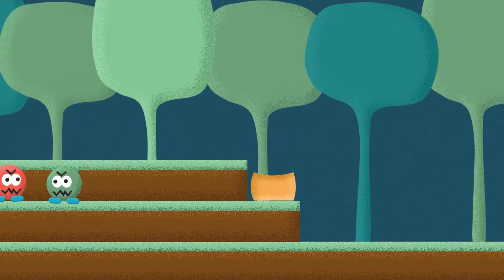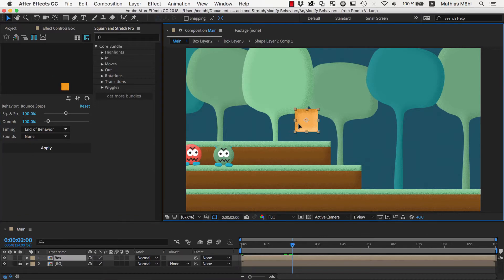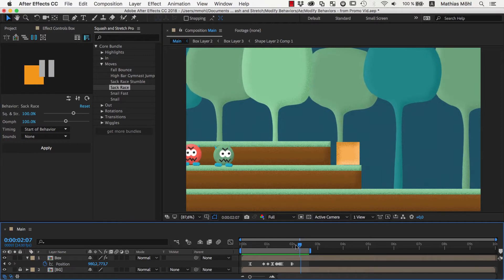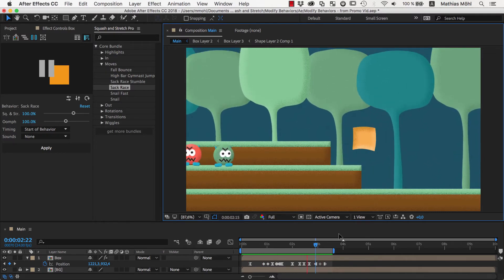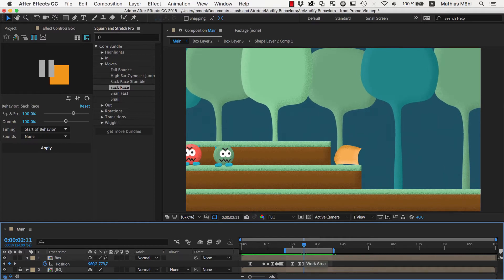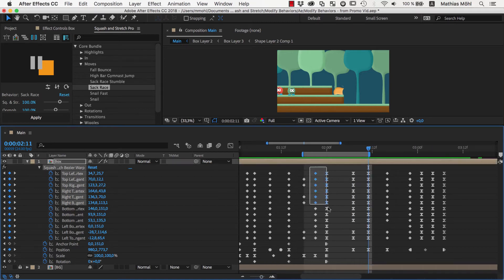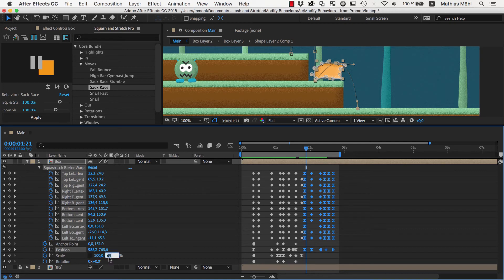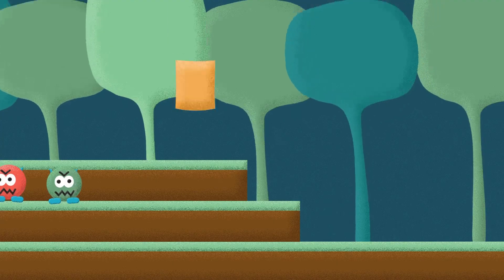Modify and Combine Behaviors in Squash & Stretch for After Effects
DESCRIPTION

Squash & Stretch comes with lots of ready to use behaviors to create animations in After Effects in no time.
But you can do much more than simply applying one of those behaviors to your layers.
Get creative with Squash & Stretch by combining several behaviors into longer continuous motions.
Make the animations your own by tweaking the keyframes - don't hesitate, it is much easier than you might think!

TRANSCRIPT

Hello everybody,

this is Eric D. Kirk for mamoworld.com and in this After Effects tutorial I want to show you how to modify and combine behaviors of Squash & Stretch to create longer continuous motions.
So this is how it looks like when we apply two Squash & Stretch behaviors out of the box. You can see that the box stops in the middle between the two moves and that the second jump does not end in the desired location.
And here you can see the end result where we combined the behaviors into one, fluid, continuous motion that fits perfectly in the environment.

In After Effects we start by applying some Squash & Stretch behaviors that look similar to the end result we want to achieve. We first choose this “Bounce Steps” behavior, move the box where this behavior should end and apply it. As luck would have it, the bounce is already happening at almost the right height, but we should still move it up a little bit. These three position keyframes here are the ones where the box is bouncing on the ground, so we select them all, and move them up as needed.

To create the second jump, we pick another behavior. Let’s use the “Sack race” behavior for this one. We move the current time indicator to the end of the animation and apply the behavior to it. Since the “Sack race” behavior only jumps forwards and not down, we again adjust the position keyframes such that the layer lands properly on the ground. Let’s also adjust this curve here a bit to get a more natural motion path.

As you can see, we have created a pretty complex animation in no time. But the two jumps are two separate, independent movements. If you want to create one continuous movement instead, you need some manual tweaks of the keyframes.

So instead of letting the box first land and stop and then jump again, the landing should directly transition in the next jump.

At this point in time the box is squashed the most when landing. Let’s set the beginning of the work area here. And here the box is squashed the most when it is about to do the next jump. Let’s set the end of the work area here. To make the animation one continuous movement, we essentially have to get rig of everything in between these two points in time. So let’s delete all keyframes in this area.  By hitting the “U”-Key, you reveal all keyframed properties, which are in our case the transform properties like position and rotation as well as all the keyframes of the Bezier Warp effect which creates the deformation of the box. So we delete all those keyframes inside the work area that we want to get rid of and then we move all these later keyframes over to close the gap.

Now you can see that during the second jump the box looks squashed. This is because it was squashed using the scale keyframes when landing here and we deleted the keyframes to bring the scale back to the normal 100%. So lets just add one extra keyframe to bring the scale back to 100% here, where the second jump starts.

So you see how easy it is to adjust and combine behaviors of Squash & Stretch, because everything is just keyframes.
And this is the final result!

Again, this is Eric D. Kirk for mamoworld.com and I hope this tutorial encouraged you to tweak, modify and combine Squash & Stretch behaviors - because modifying the keyframes is more simple than you might expect and it gives you unlimited possibilities to create truly unique organic animations.